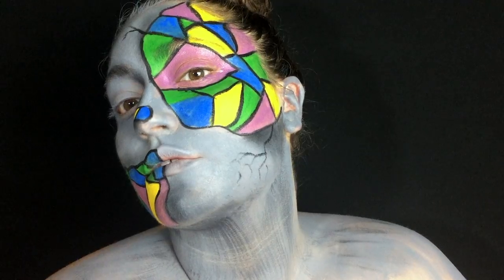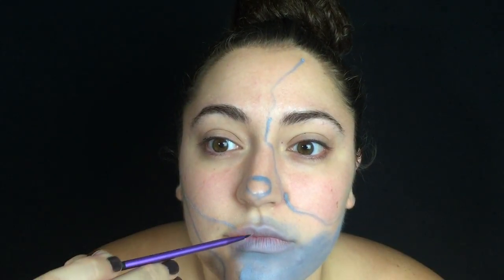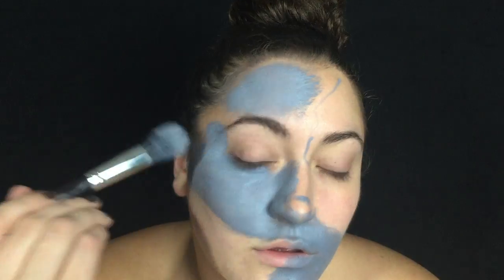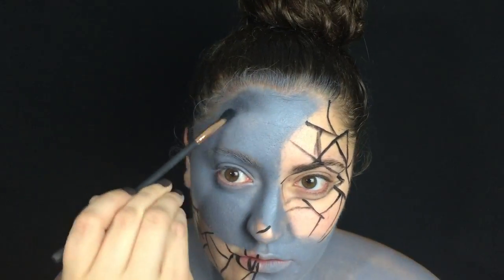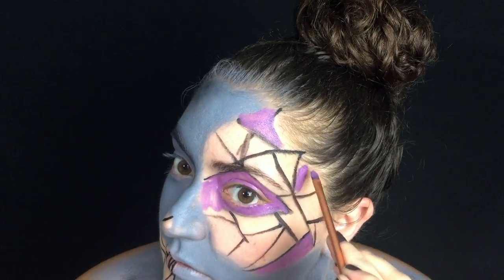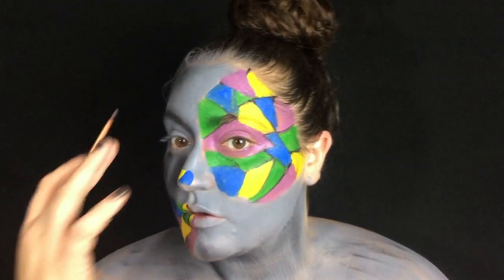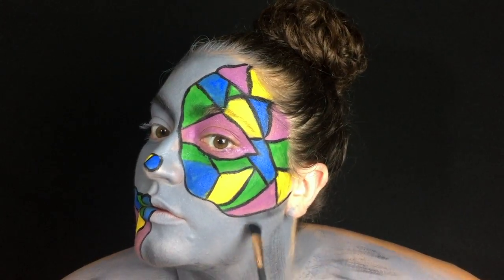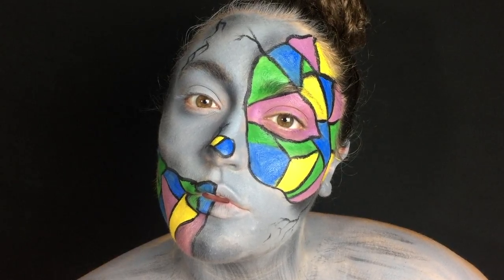Stained Glass Statue | 31 Days of Halloween | 2016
Welcome back to the 31 Days of Halloween!

♡ PRODUCTS USED ♡

→ Mehron Paradise Paint in Storm (Grey)
→ Mehron Paradise Paint in Black
→  Kat Von D Shade + Light Eye Contour Palette in Shax
→  Studio Makeup On-The-Go Eye Shadow Palette
→  Mehron Paradise Paint in Yellow
→  Mehron Paradise Paint in Mauve (Purple)
→  Mehron Paradise Paint in Amazon Green
→  Mehron Paradise Paint in Lagoon Blue